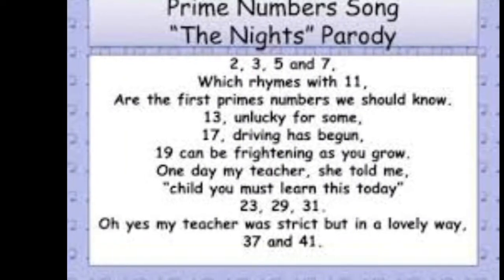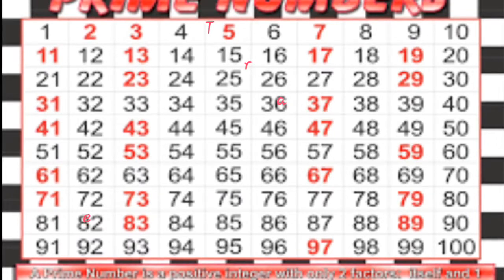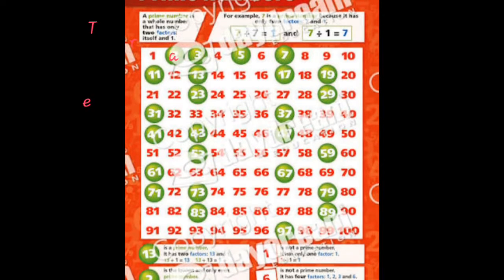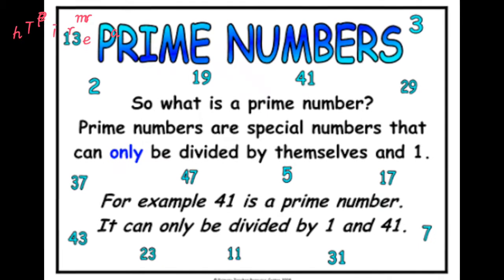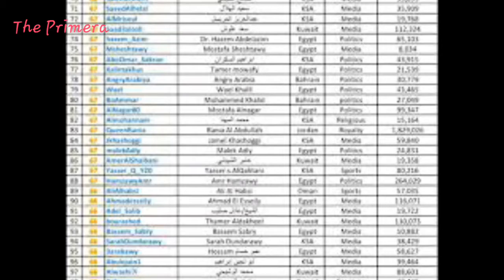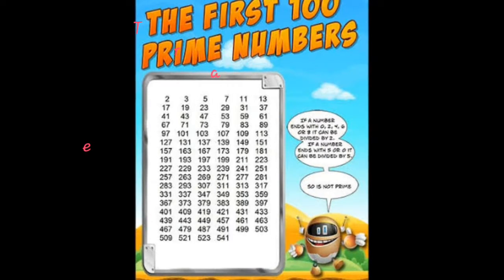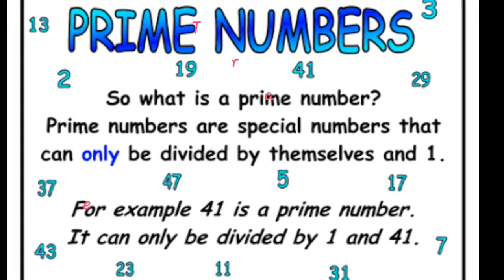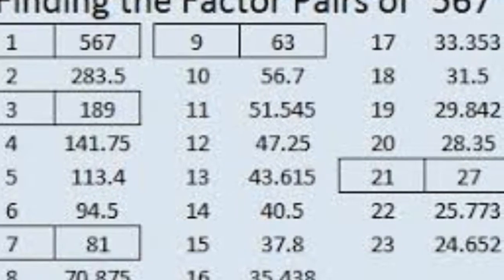The Prime Number Mystery| WORLD SECRETS HIDDEN IN PRIME NUMBERS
This Excellent Video Unravels the Secrets of Prime Numbers.